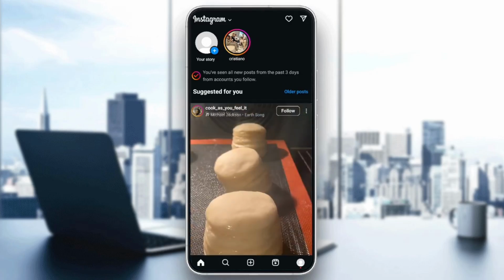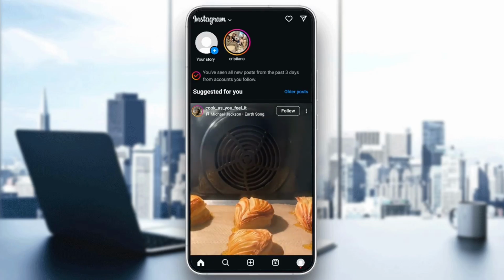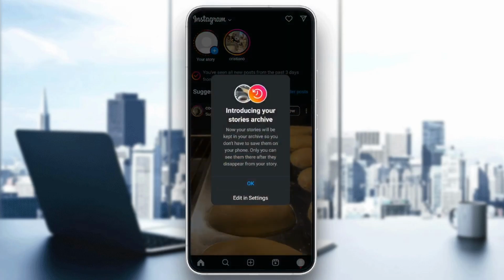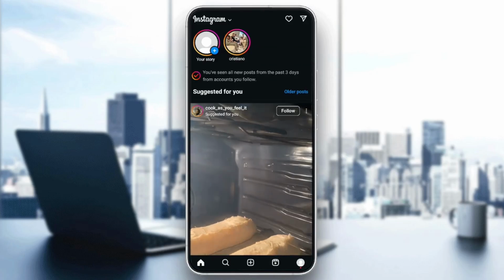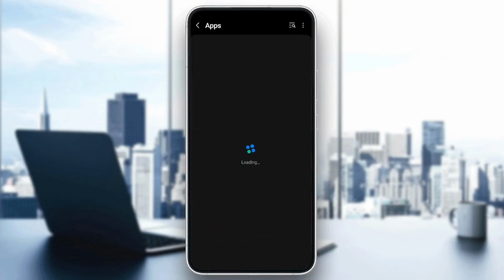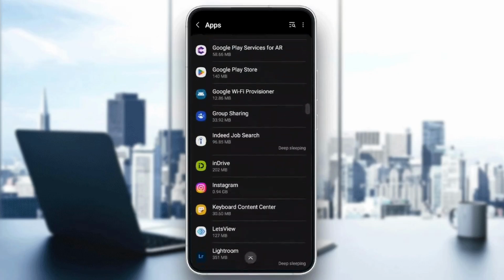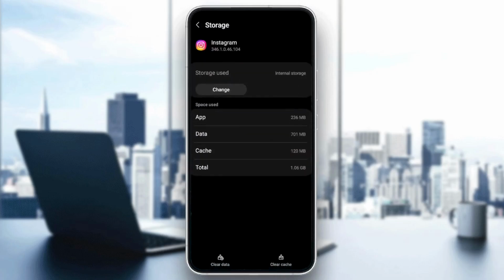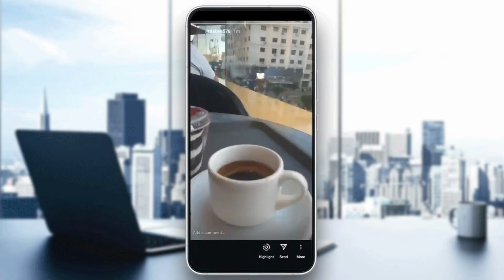How To Fix Instagram Story Not Uploading Tutorial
Today we talk aboutfix instagram story not uploading,how to fix instagram story not uploading,how to fix instagram story not uploading stuck,instagram story not uploading